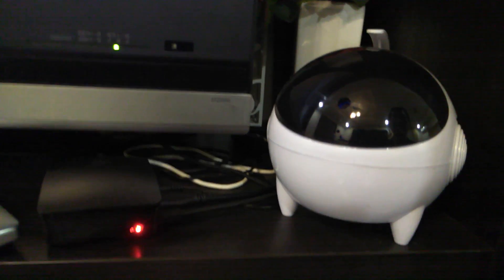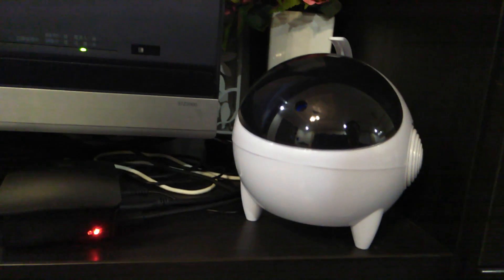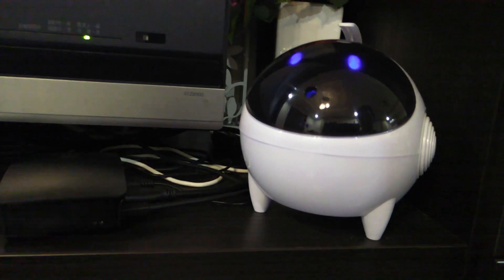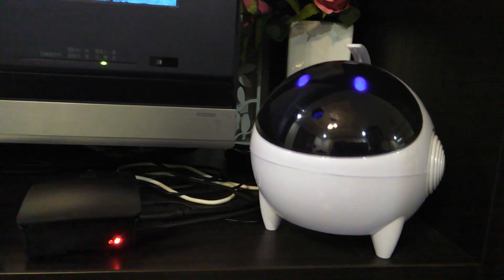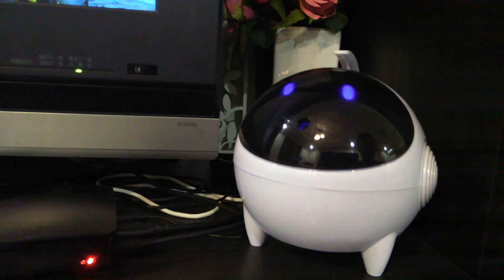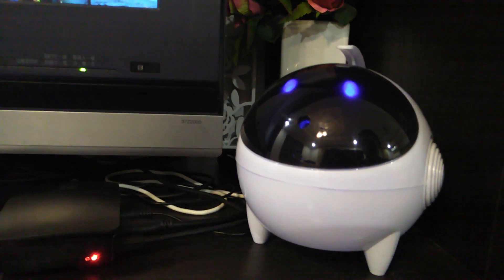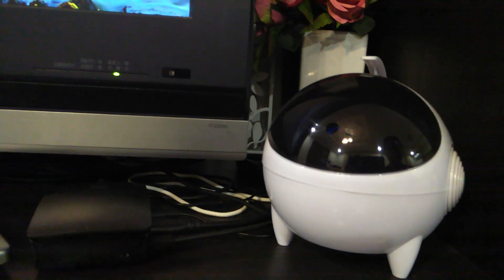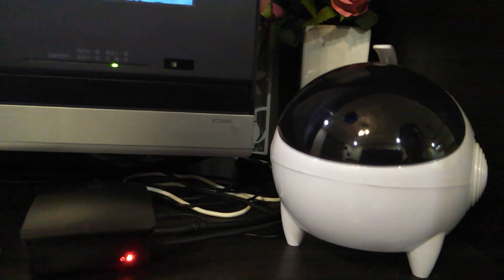【Aiスピーカー自作】ラズベリーパイ3をグーグルホーム化したGooglePi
ラズベリーパイ3を用いて、Google Assistantを用いたスマートスピーカーを作ってみました。現在英語版での対応ですが、OK Googleに各種質問に答えてくれるし、OK Google, Find My Phoneで見失った携帯電話も鳴らしてくれます。
ラズベリーパイ本体のほかに、外部AUXもしくはHDMIオーディオ機能による音声出力に、USBマイクが必要です。（私の場合は余っていたマイク付きUSBカメラを活用）
手順については、以下 ブログ内に説明しております。